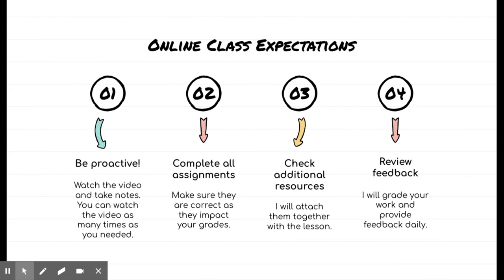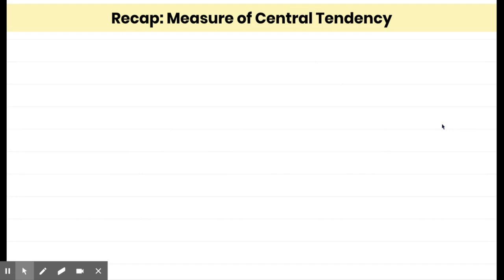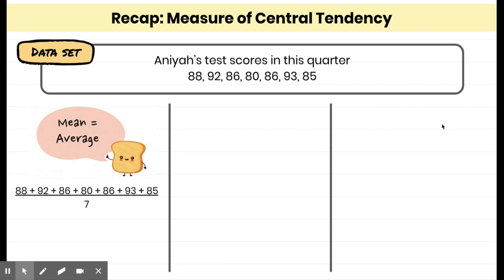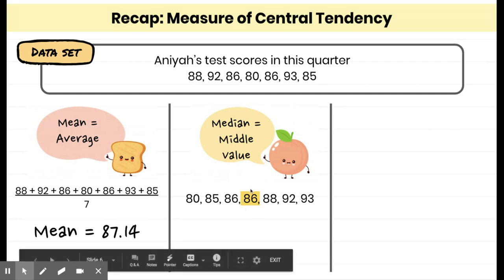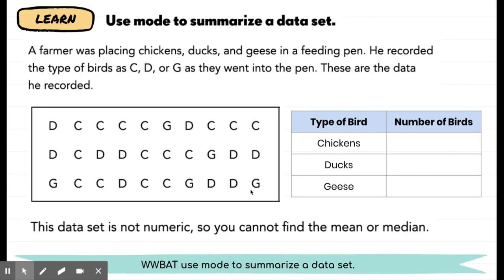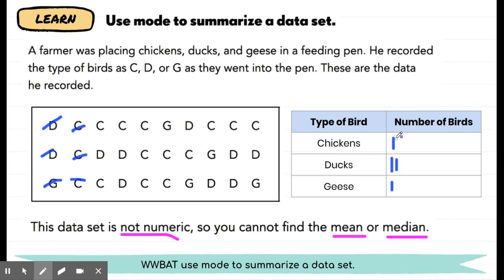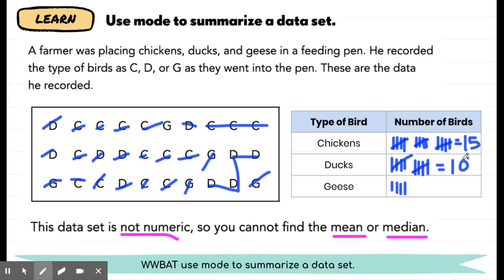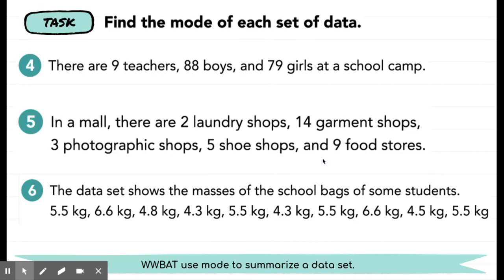5/26/20 14.3 Mode (Day 2-VID1)